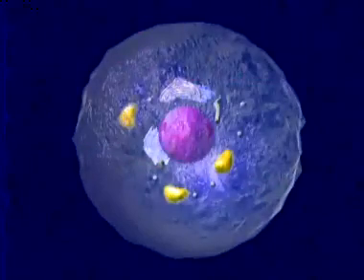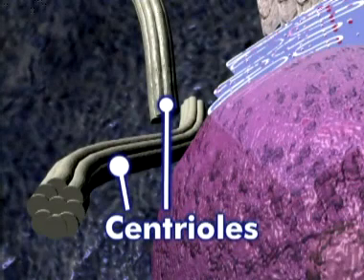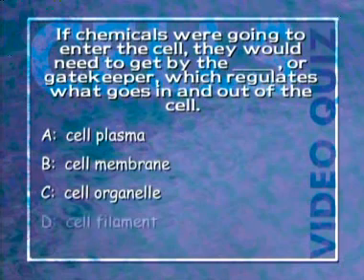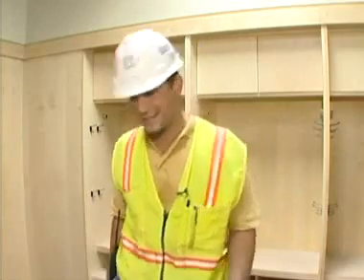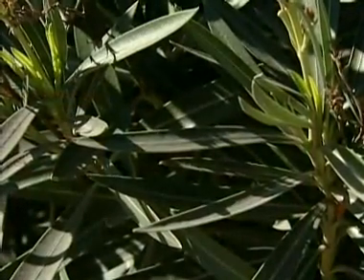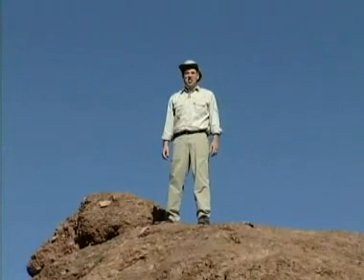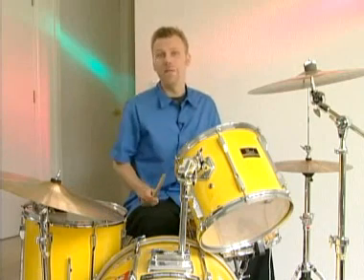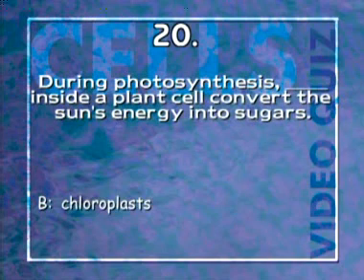Learn360 Play Video Cells Video Quiz